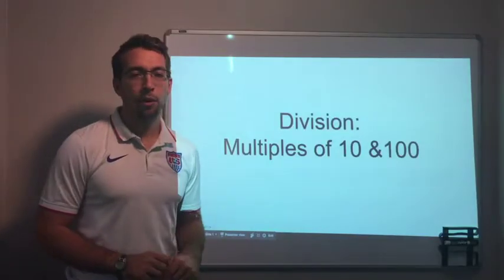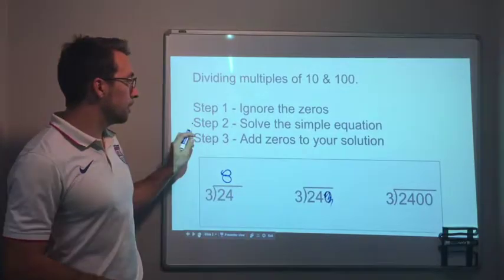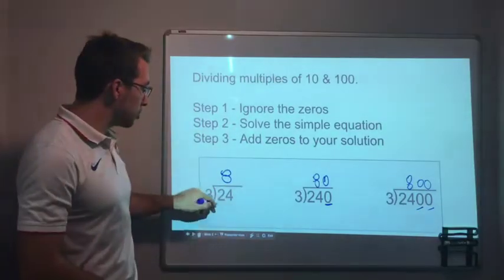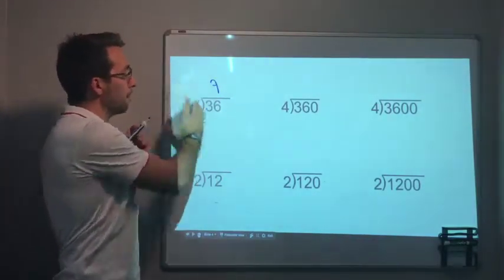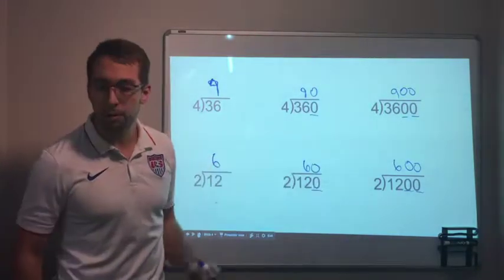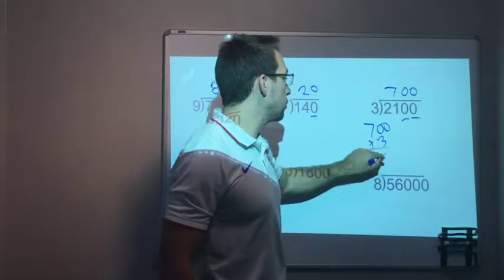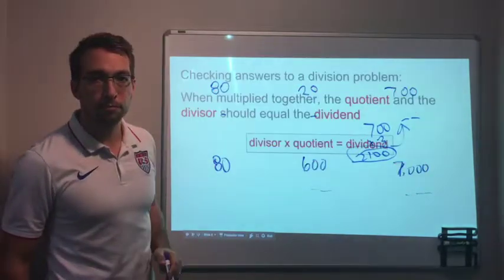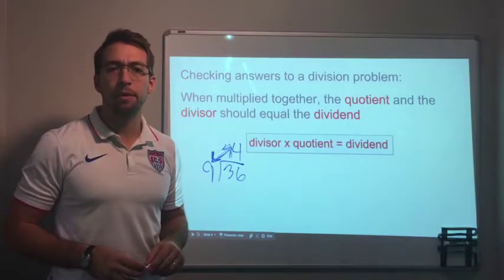Division - Dividing Multiples of 10 and 100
Learn tricks to help you divide numbers with zero in the divisor and dividend.